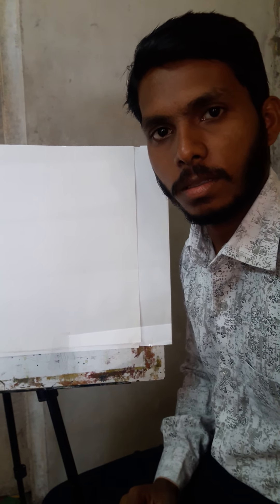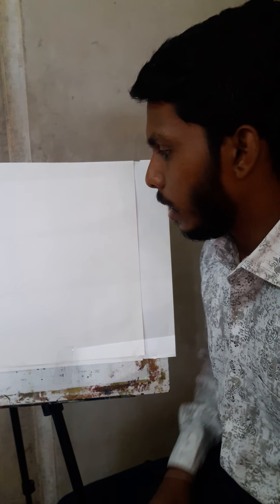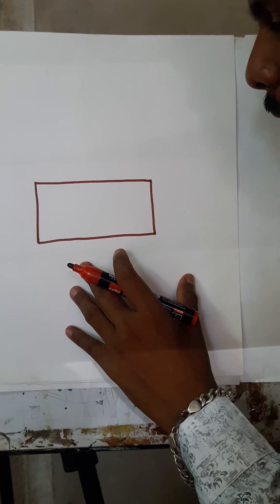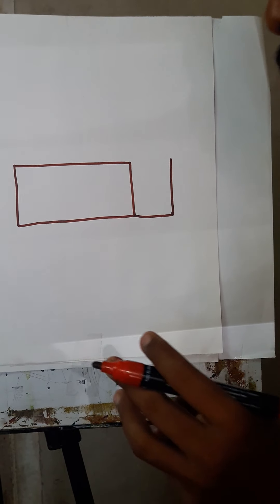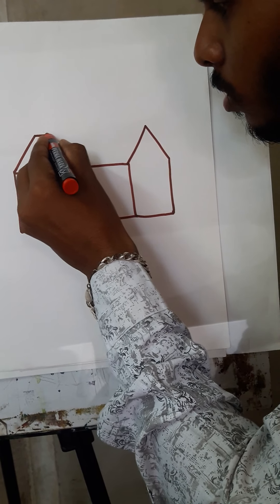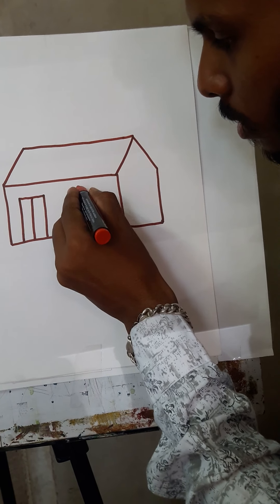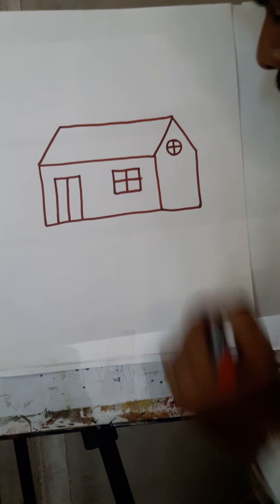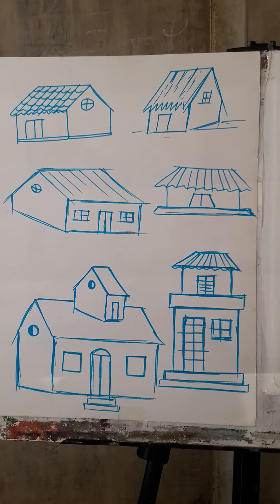How to draw a house for std.3&4